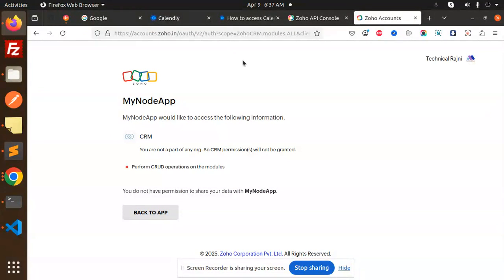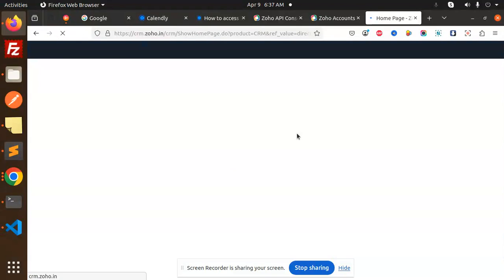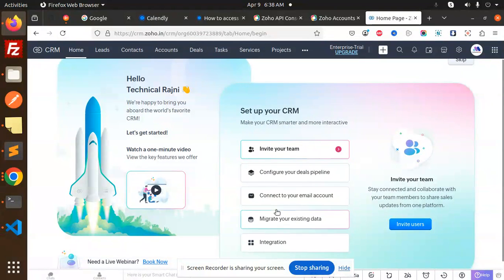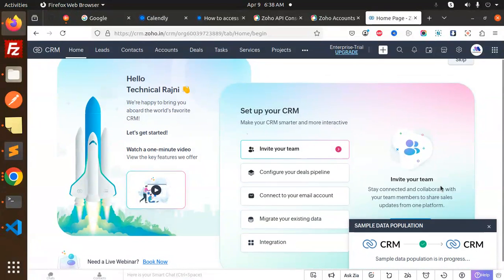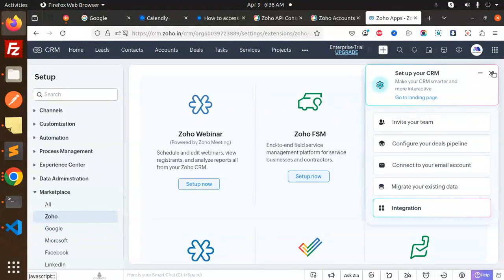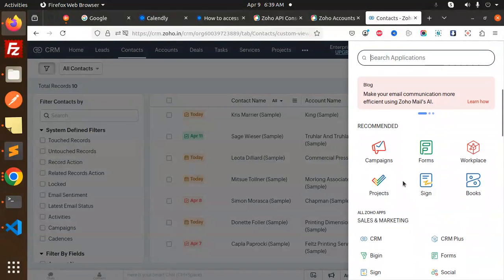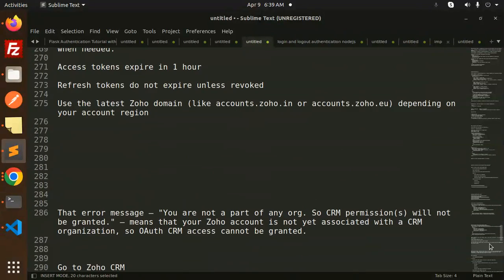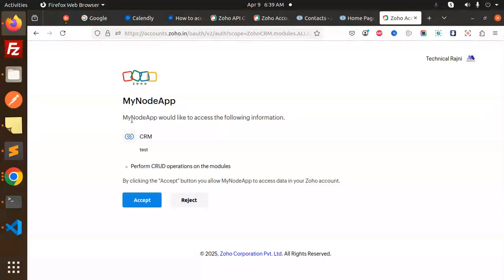🔐 You’re Not Part of Any Org in Zoho CRM? Here’s the Fix! ✅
That error message — "You are not a part of any org. So CRM permission(s) will not be granted." — means that your Zoho account is not yet associated with a CRM organization, so OAuth CRM access cannot be granted.
Getting the error ❌ "You are not a part of any org. So CRM permission(s) will not be granted" while using the Zoho CRM API or Developer Console?
Don’t worry — in this video, I’ll show you why it happens and how to fix it quickly! ⚡

✅ What you’ll learn:

    What causes this Zoho CRM error 🧠

    How to join or create a Zoho CRM organization 🏢

    Assigning proper roles & permissions 🔐

    How to enable CRM access for your Zoho account ⚙️

    Testing the API after joining the org 🧪

🔗 Whether you’re a developer or admin setting up API access, this video will save you time and frustration!

📘 More Zoho Tutorials
🚫 Fix Zoho Error: "Not Part of Any Org – CRM Permission Denied" 🔧

🛑 Zoho CRM Access Error: How to Join an Organization & Resolve Permissions 🏢

🧩 How to Fix Zoho CRM API Error: No Organization Access 🛠️

❗Zoho Developer Console Error: CRM Permission(s) Not Granted – Fixed 💡

🚨 Can’t Access Zoho CRM API? Not Part of Any Org Error Solved 🔍

🛠️ Zoho CRM Fix: Join Org to Get API Access & Permissions 🧑‍💼

🚫 Zoho API Error: User Not in Any CRM Org – Full Fix Guide 📘

📛 "You Are Not Part of Any Org" in Zoho – Causes & Solutions 🧠

🏗️ How to Set Up Zoho CRM Organization & Avoid Permission Errors 🔧

🧑‍💻 Zoho CRM Setup: Resolve Org Membership & Permission Issues 🌐

🔍 CRM Permission Denied in Zoho? Fix Org Access Error Step-by-Step ✅

Nest